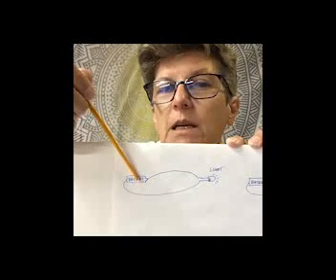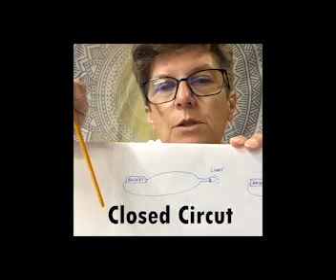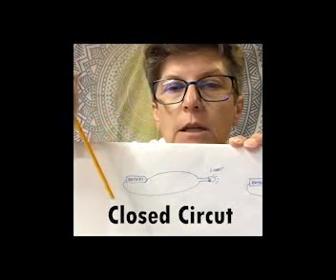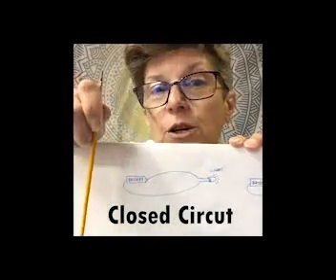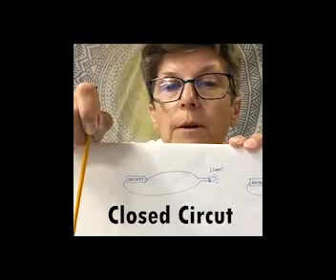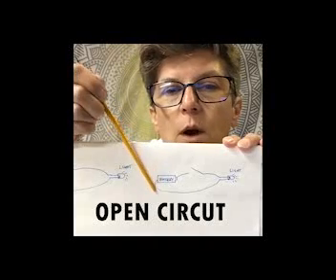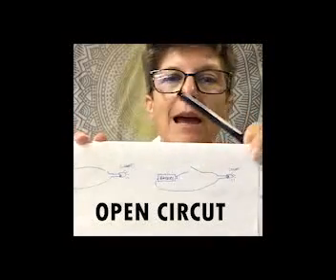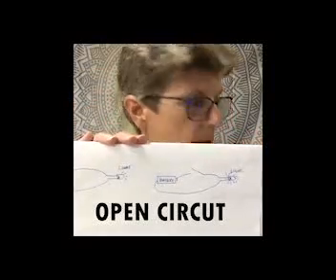Dragon Camp 2020 Circuts and Solar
Upper Elementary exploration of circuts and solar.